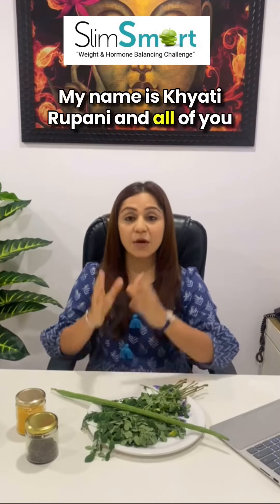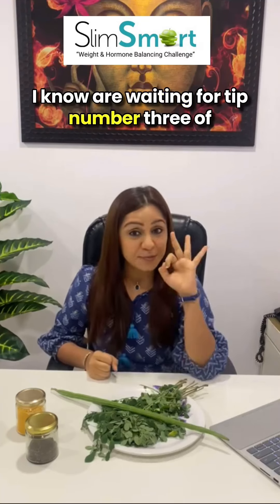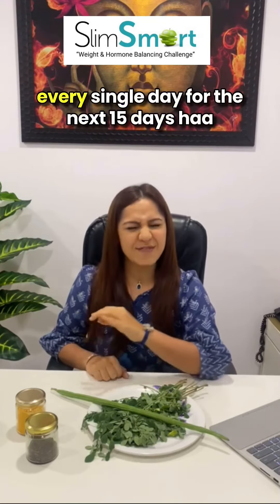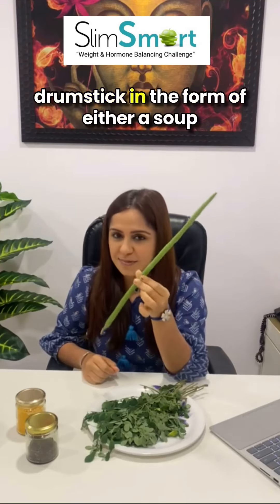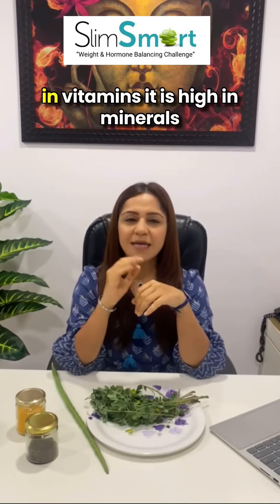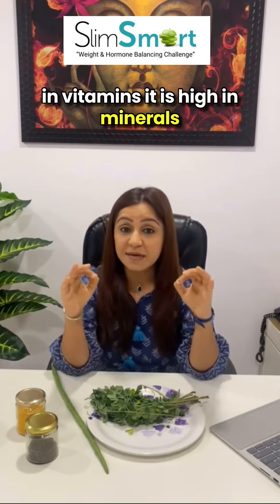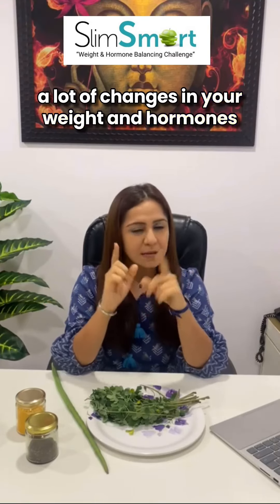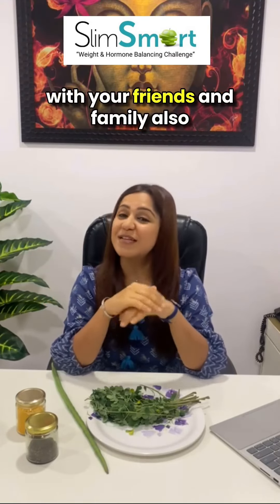Tip 3 of SLIM SMART with BN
Remember, it's time to reclaim your health and embrace a balanced life with Balance Nutrition. Let's journey together towards a healthier, happier you! 🌟

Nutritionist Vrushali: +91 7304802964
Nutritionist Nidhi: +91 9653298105